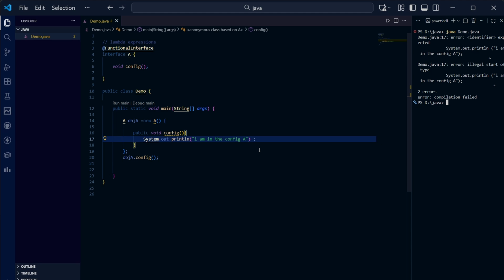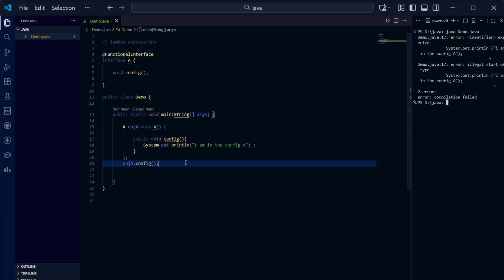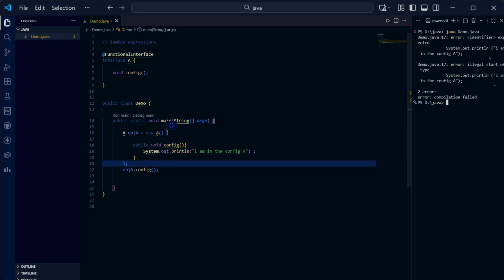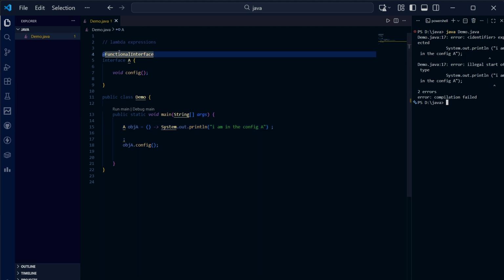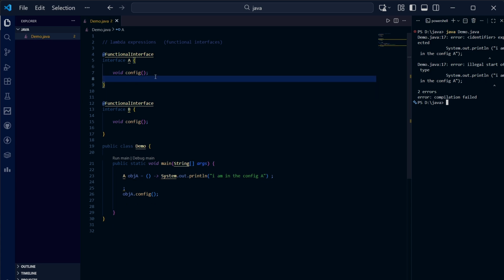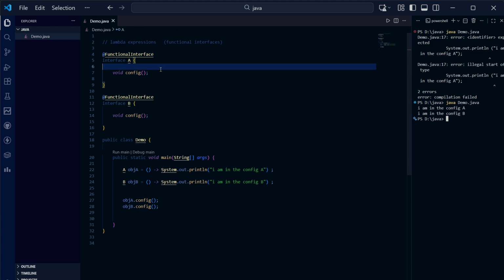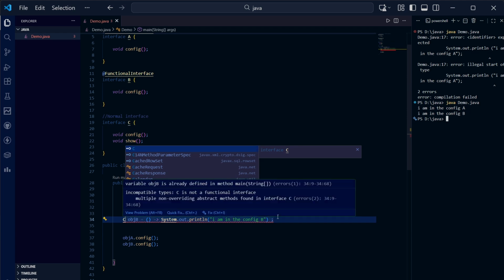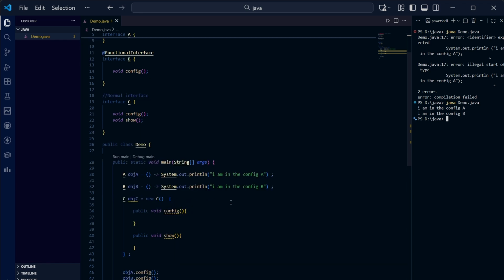#25 Lambda Expressions in Java | Part 1 | Java 8 Features Explained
In this video, you will learn Lambda Expressions in Java from scratch.

🔹 Why Lambda is introduced
🔹 Syntax of Lambda Expression
🔹 How it works with Functional Interface